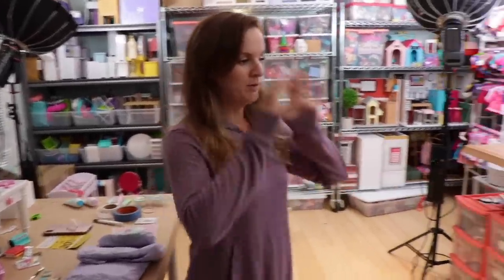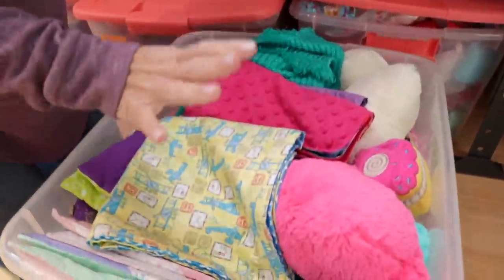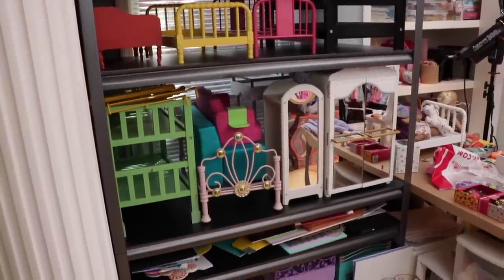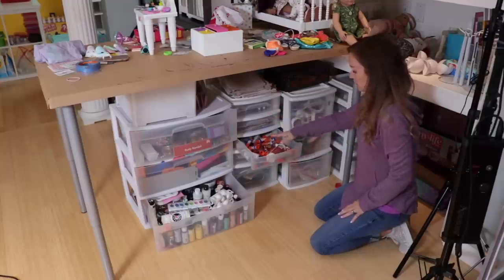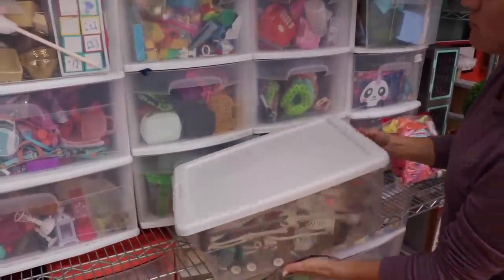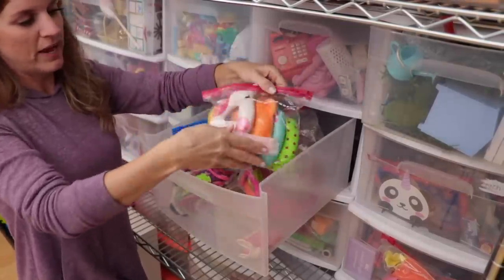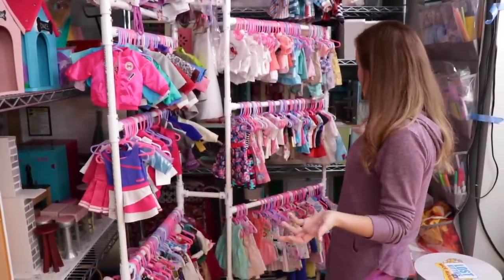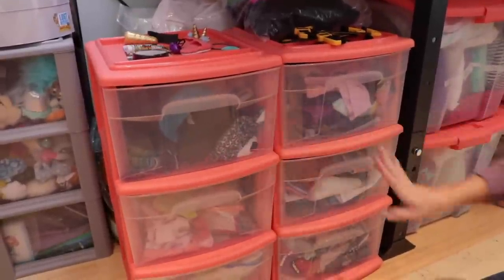Finally My Room Tour! How I Organize Everything!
You have asked for so long how I organize my doll stuff and I finally made a video! Here it is, my studio room tour! If you have any tips on how you organize your clothes, accessories, toys, please leave them in the comments below!